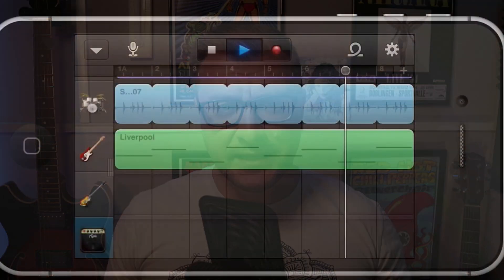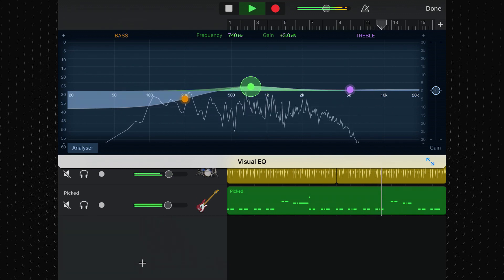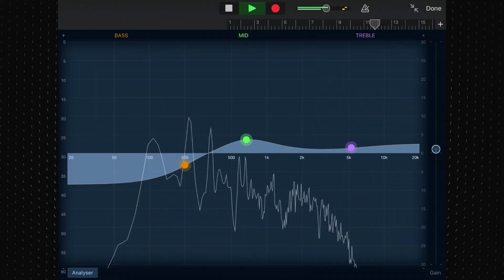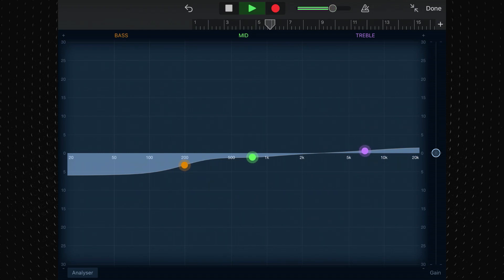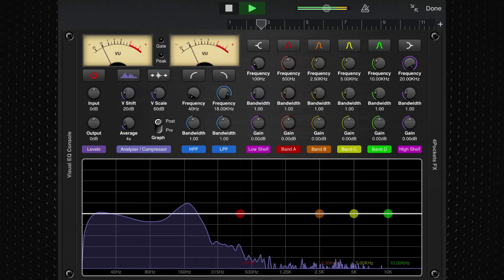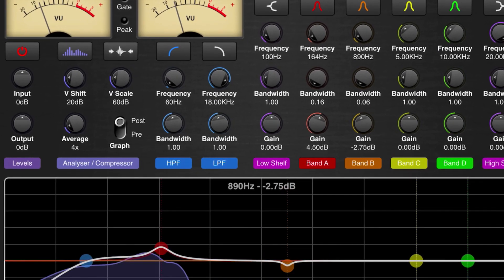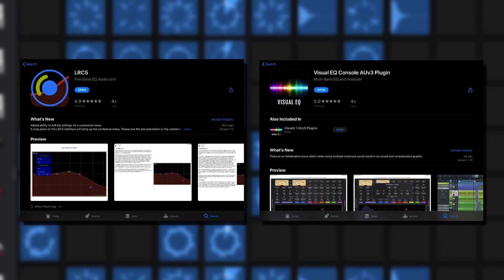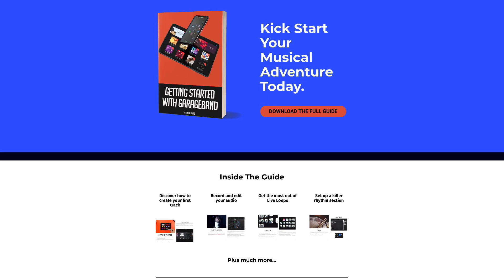GarageBand's BIGGEST Limitation (and How to Fix It).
GarageBand for iOS has evolved into a fantastic mobile DAW over the last nine years.

That said, it definitely isn’t perfect and there is one feature in particular that's functionality leaves a lot to be desired.

In this video I share my thoughts on GarageBand's Visual EQ and the steps you can take to improve or replace it in your production workflow.

———FREE GUIDES———

———GEAR———

———SOCIALS———